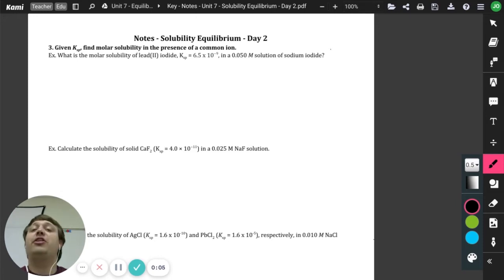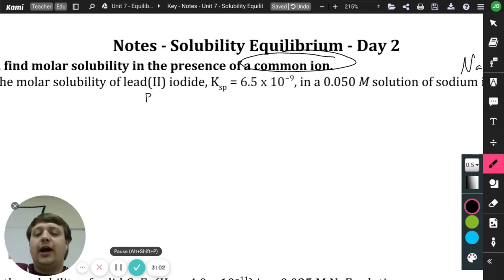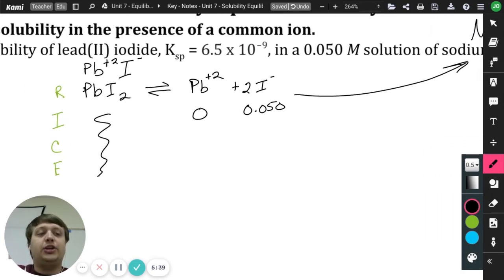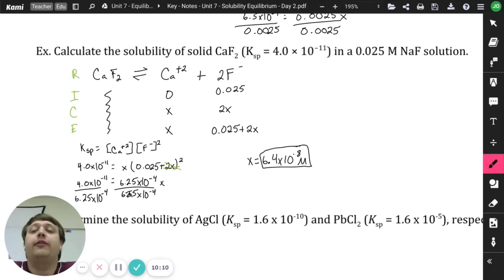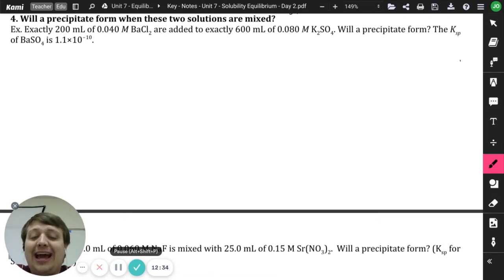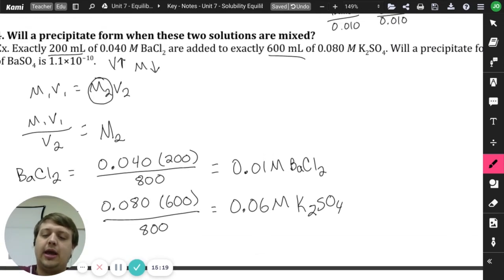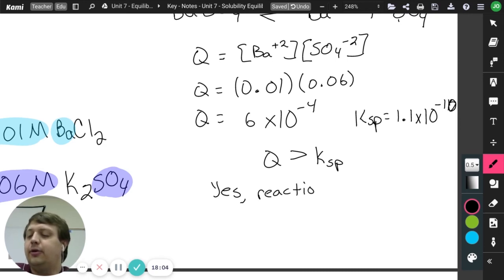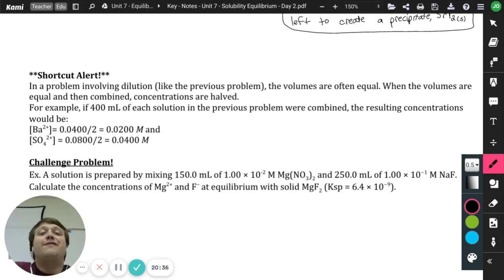AP Chemistry - Unit 7 - Solubility Equilibrium - Day 2